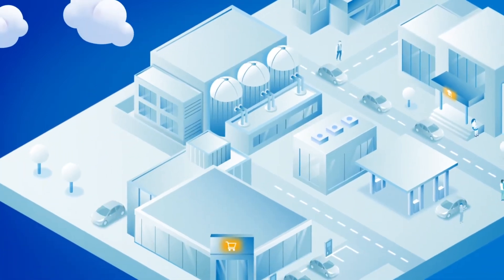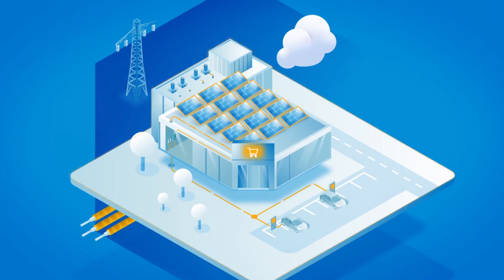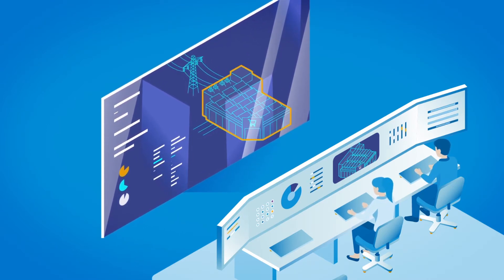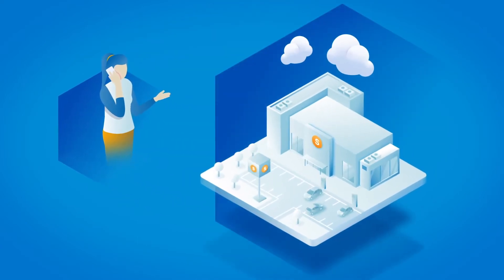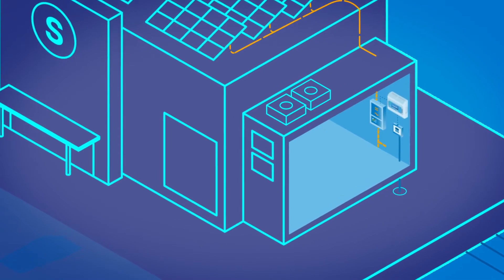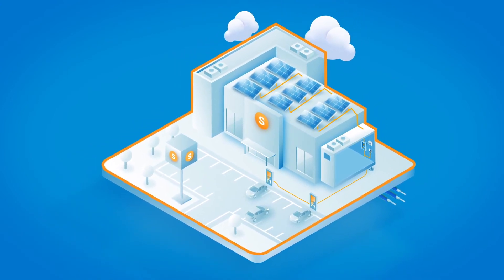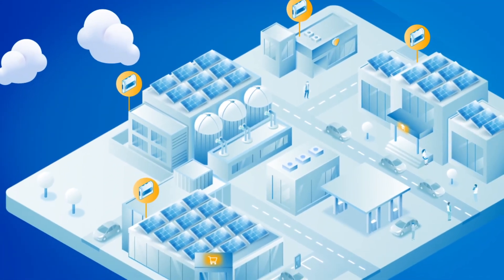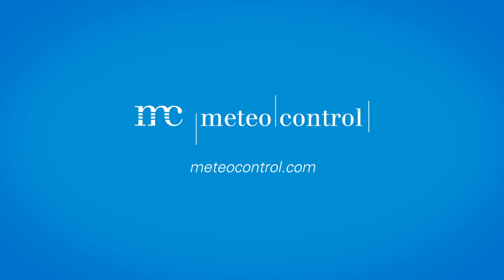meteocontrol Explainer Video: Zero Feed-In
Zero Feed-In: a topic you most likely won't get around when talking about grid stability. Whether it is only a single plant or a project on a larger scale, meteocontrol's certified blue'Log ensures your consumption needs are met and grid stability is still provided.